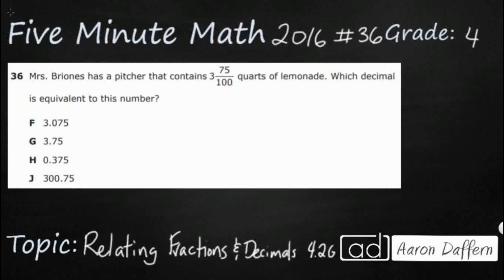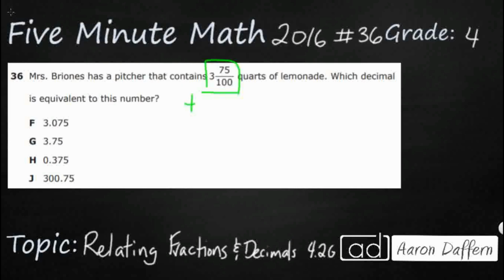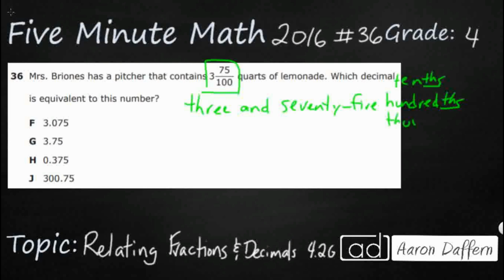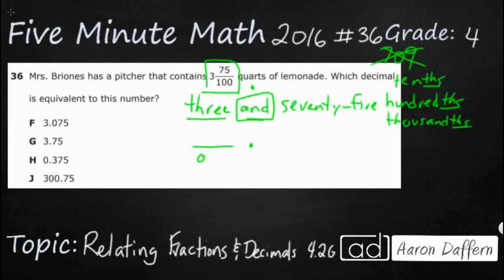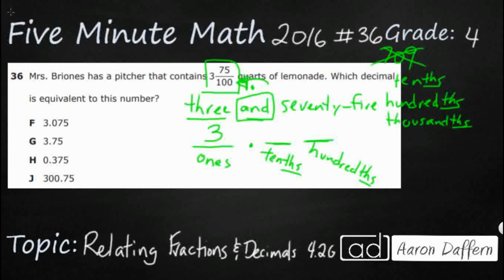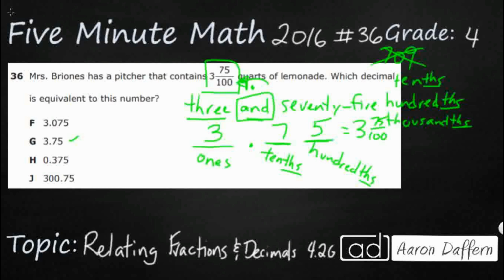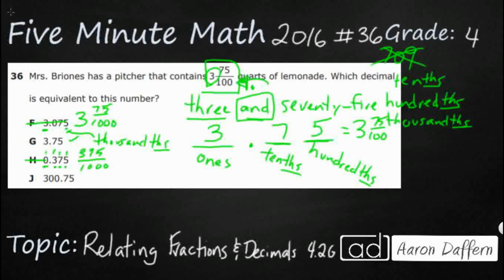4th Grade STAAR Practice Relating Fractions and Decimals (4.2G - #3)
Practice relating decimals to fractions that name tenths and hundredths with a test item from the 2016 released STAAR test (#36 - 4.2G).